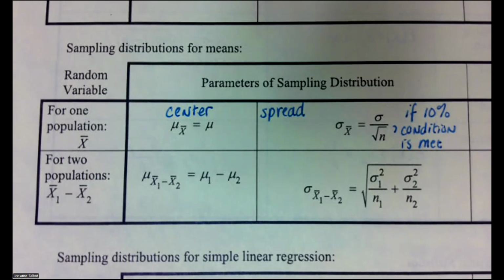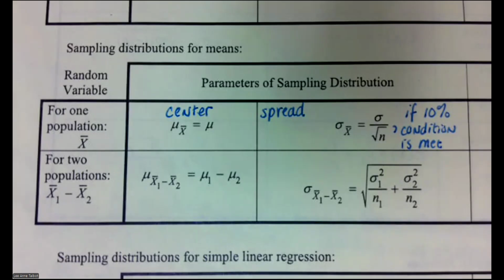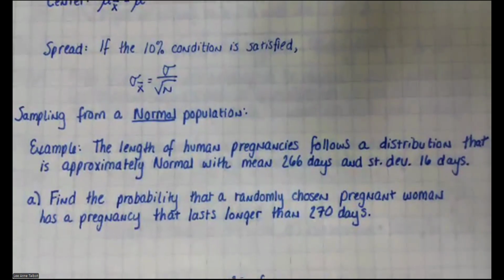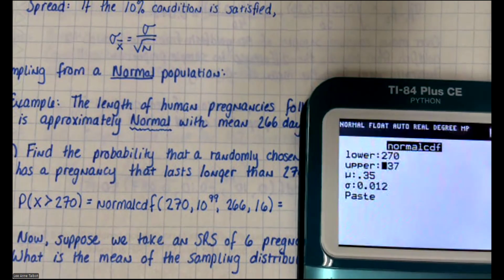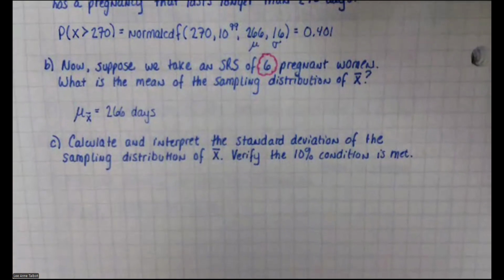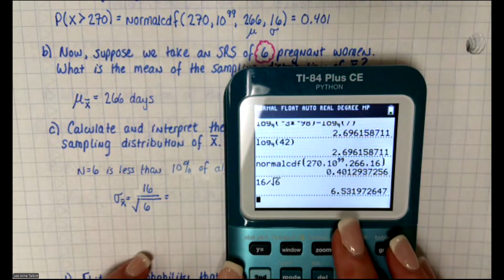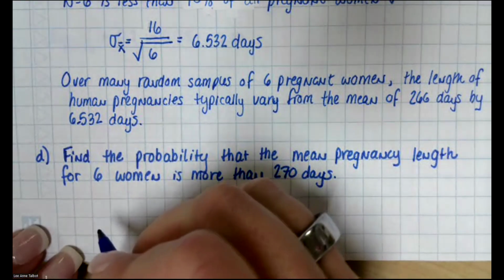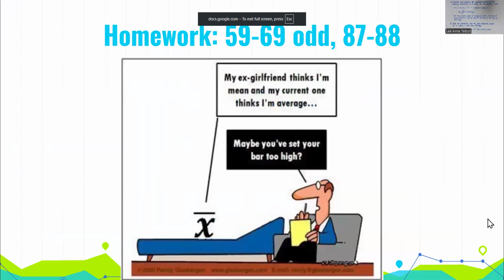12/8 - AP Statistics - 7.3A Notes